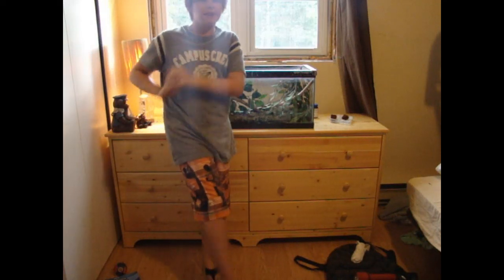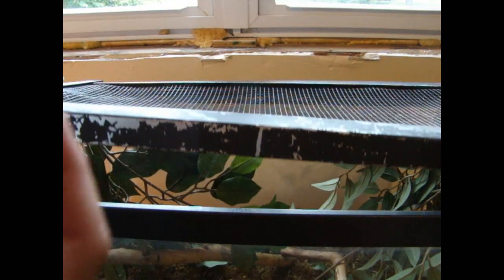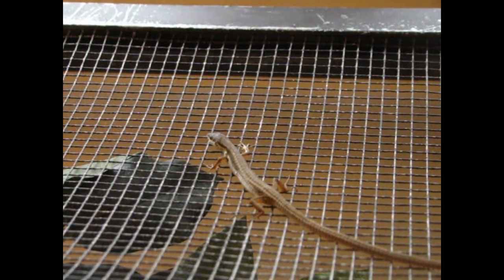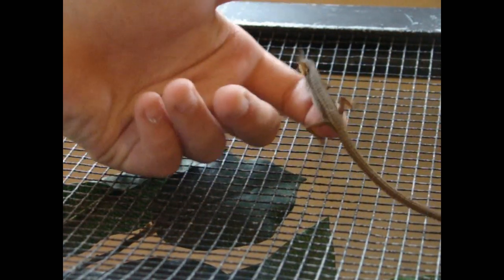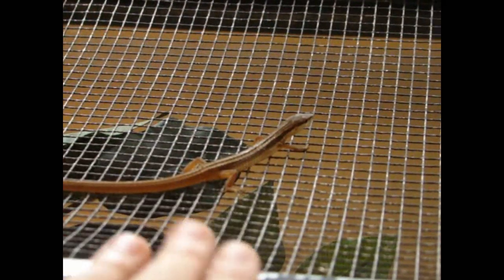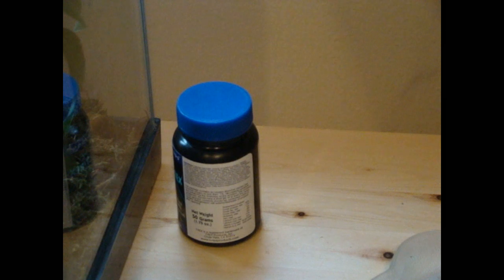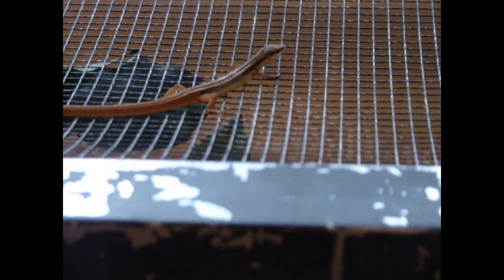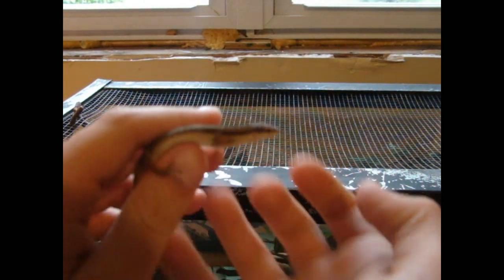Long-Tailed Grass Lizard Setup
i got a new lizard :) Hope you all like it !